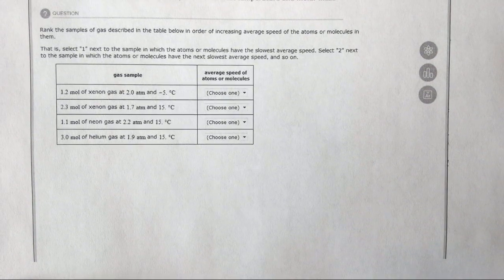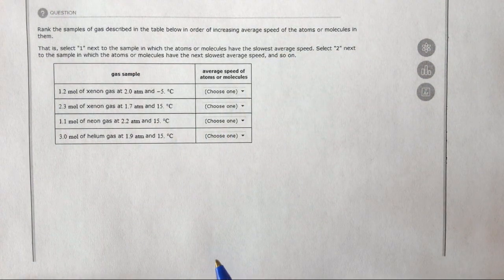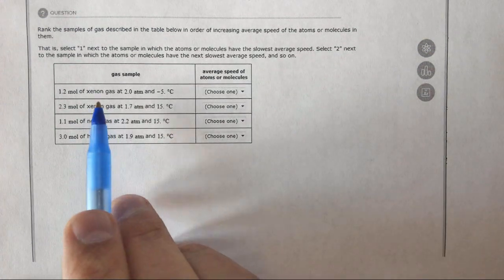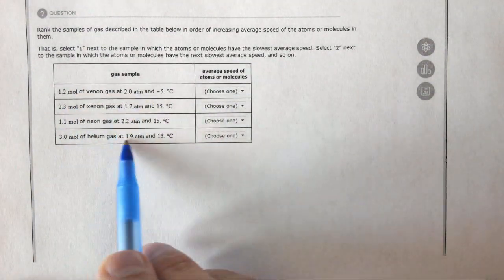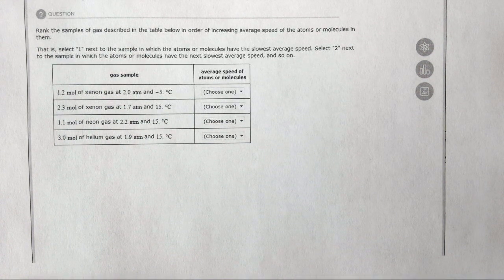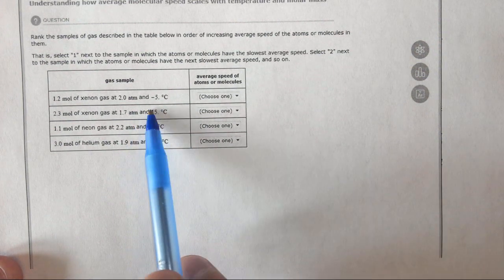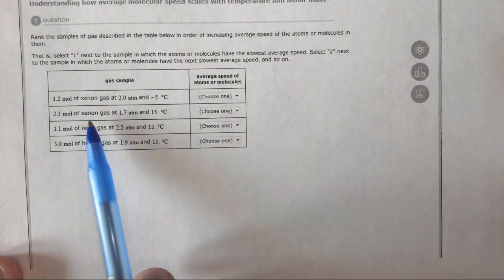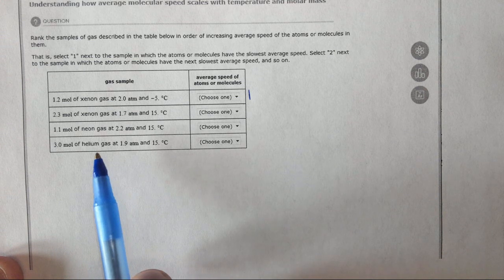10.3b Understanding how average molecular speed scales with temperature and molar mass